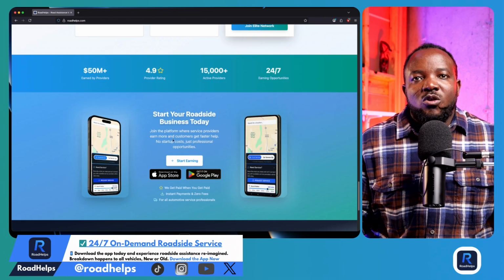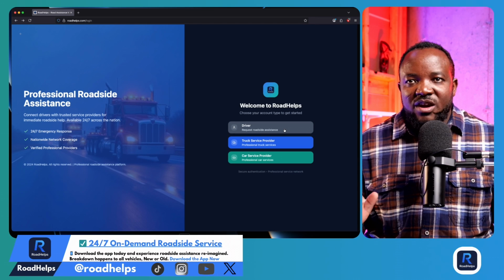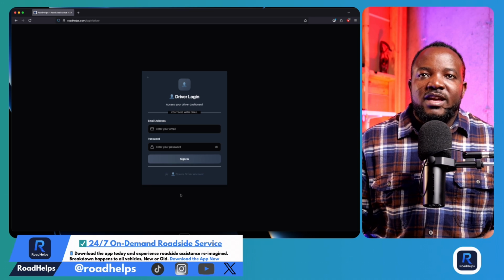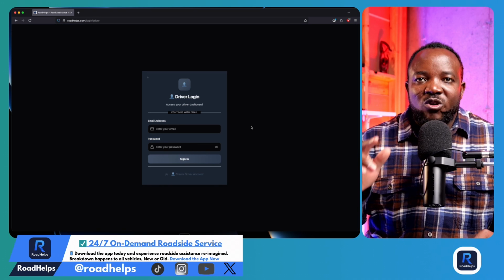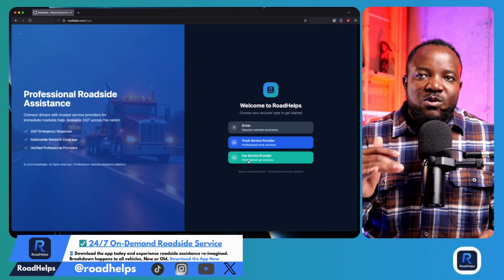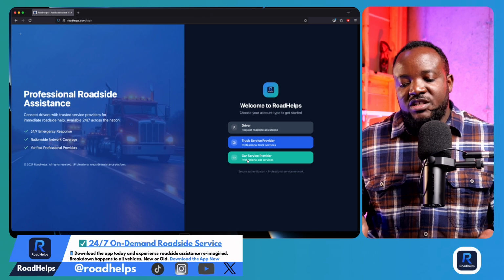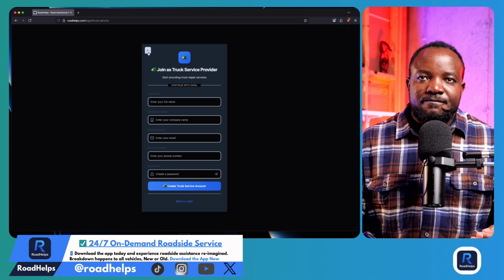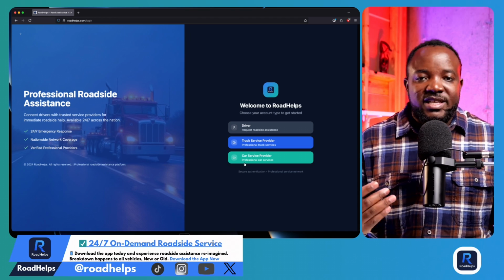🚘 How to Sign Up on the RoadHelps App | Driver & Service Provider Tutorial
Welcome to RoadHelps — the easiest way for drivers and service providers to connect for roadside assistance! In this video, I’ll show you step-by-step how to sign up on the RoadHelps App, whether you’re a driver looking for help or a service provider offering roadside services.

By the end of this tutorial, you’ll know exactly how to:
✅ Create your RoadHelps account
✅ Complete your profile setup
✅ Add payment information through Stripe
✅ Start receiving or requesting services instantly

The RoadHelps App is built for truck drivers, car owners, and auto shops to make roadside assistance faster, safer, and smarter.